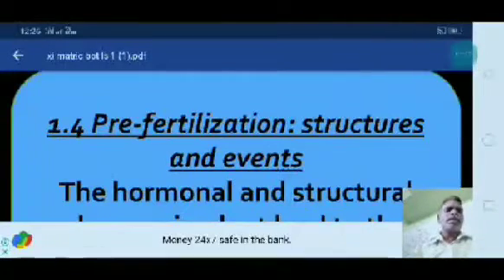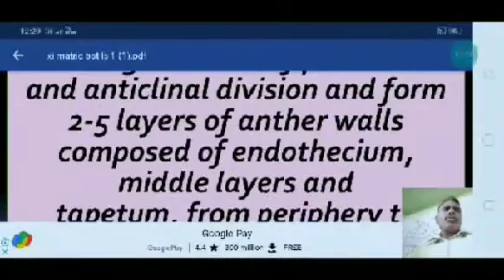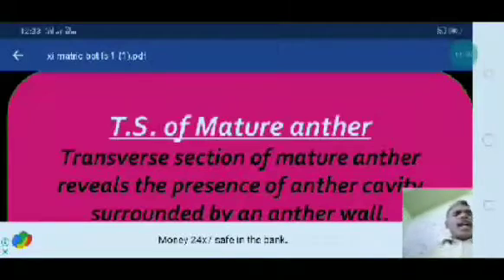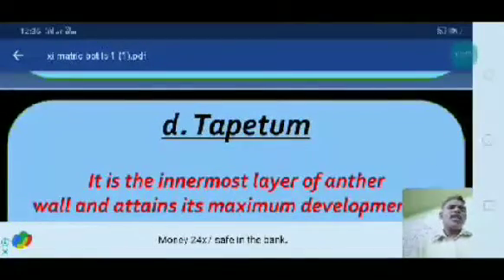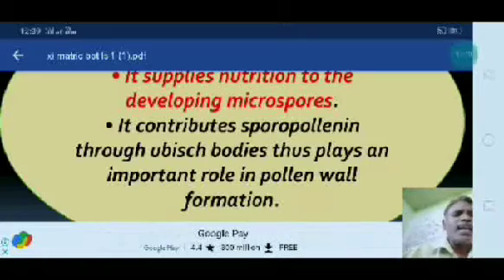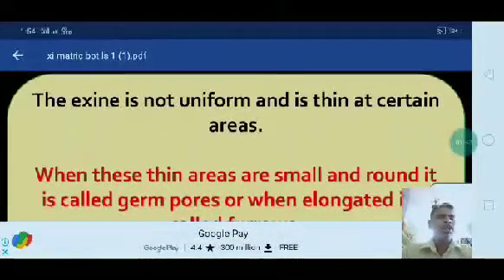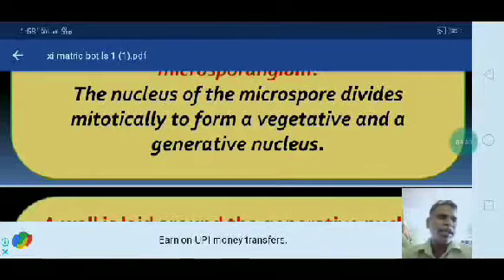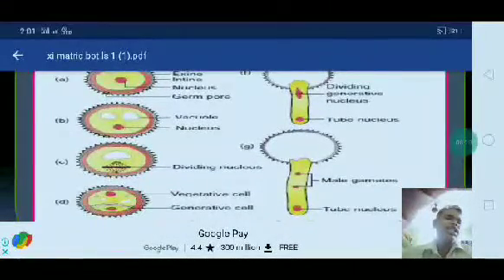8.5.21 XI A,B,C Botany ls 1